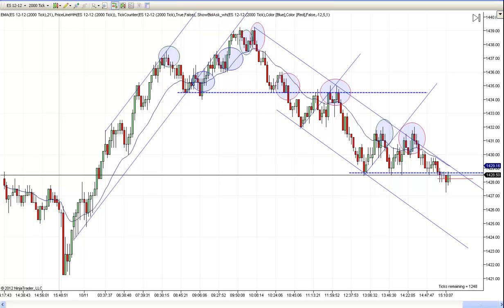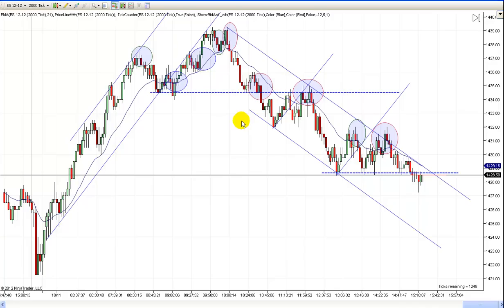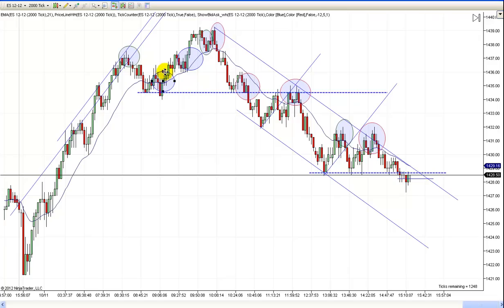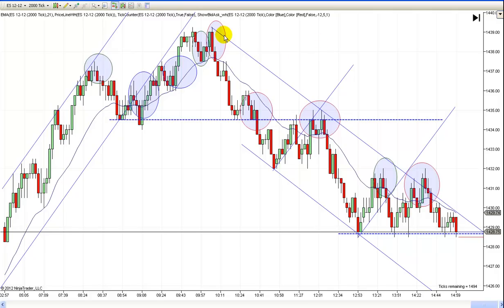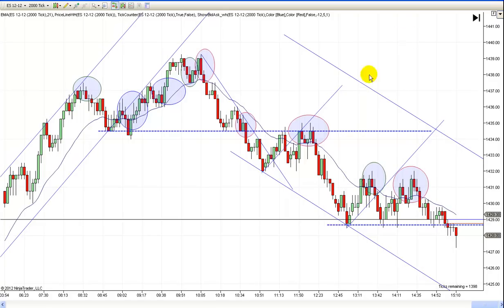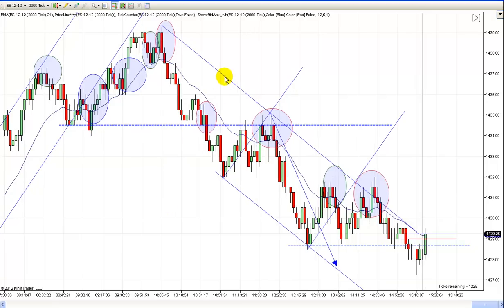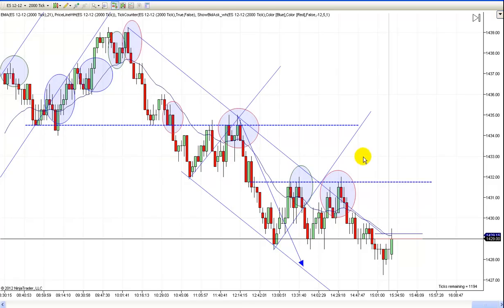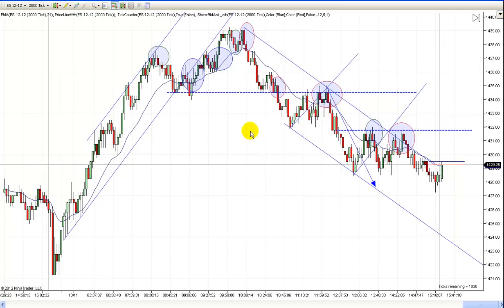Mack's Price Action Trading Lesson 10-11-12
This is our price action chart lesson for Thursday 10-11-12.   Futures, stocks and forex trading contains substantial risk and is not for every investor. An investor could potentially lose all or more than their initial investment. Risk capital is money that can be lost without jeopardizing ones’ financial security or life style. Only risk capital should be used for trading and only those with sufficient risk capital should consider trading. Past performance is not necessarily indicative of future results. Our full risk disclosure can be found